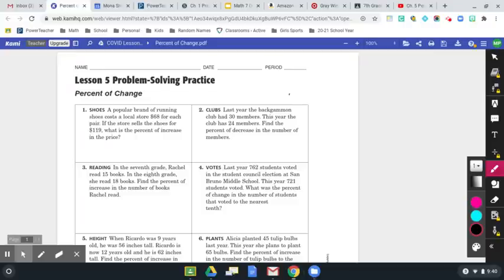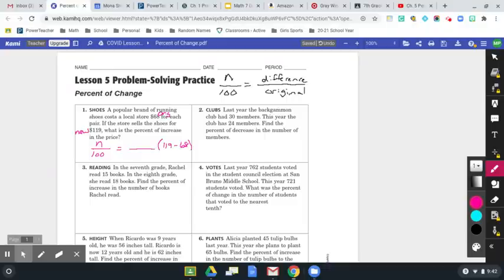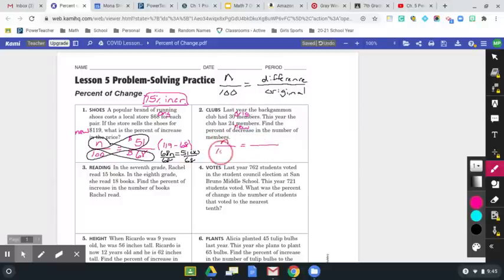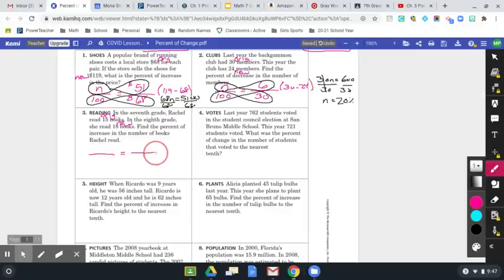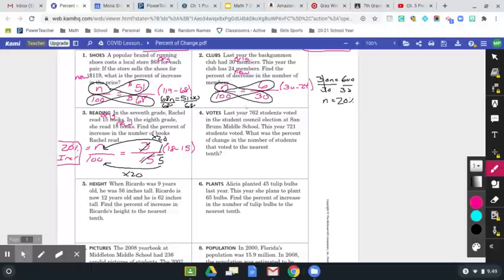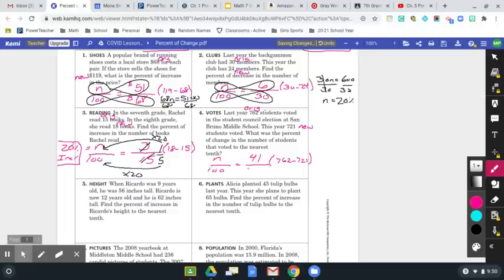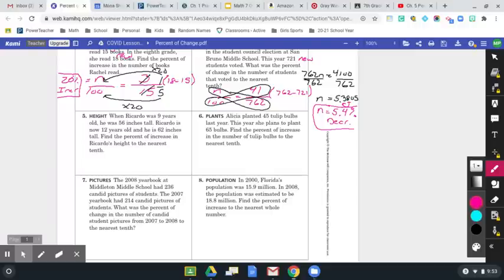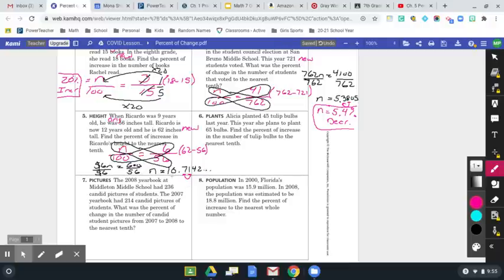Ch. 2 Lesson 5 Percent of Change Part 3